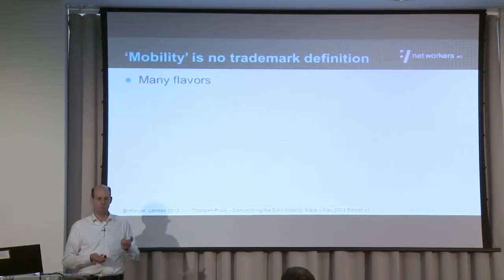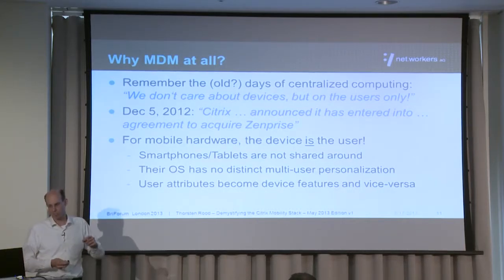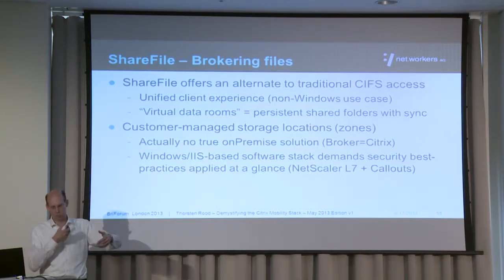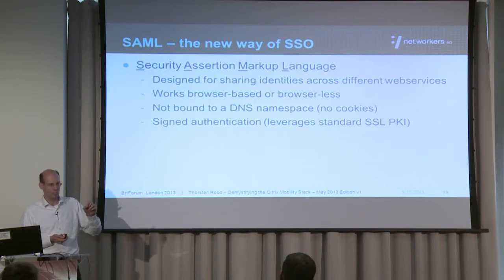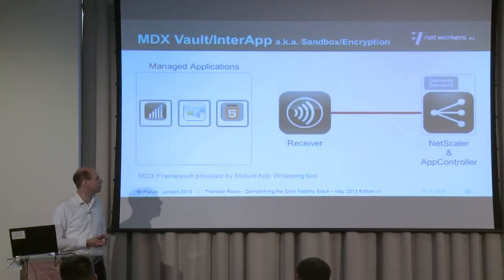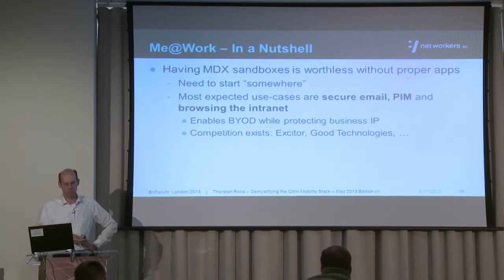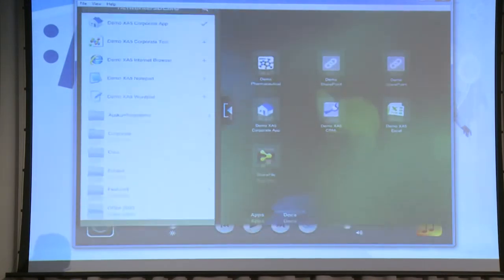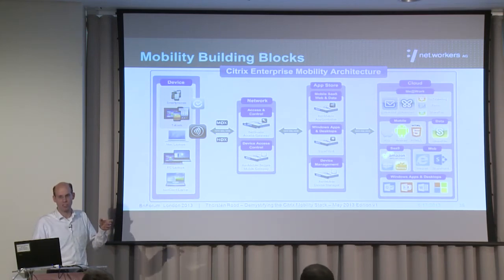Demystifying the Citrix Mobility Stack: The Next Layers of the Cake - BriForum 2013 London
Presented by Thorsten Rood

Corporate email, documents, sandboxed email, and apps of any kind... is that desktop virtualisation like XenDesktop offers (or anything else), or can it be a complimentary mix? Do you care about mobile application management (MAM) and how that works in reality? For years, we got evangelised not to care about devices, but about the user instead. And now, classic MDM has become a Citrix family member! Can you explain what's behind the curtain? Let's have a critical approach to the world of XenMobile and the technologies around it and find out the potential new "layers of cake" in mobility solutions. Join Thorsten for a deep-dive technical drilldown on the Citrix mobility stack, based on early adopter field experience and existing customer feedback.